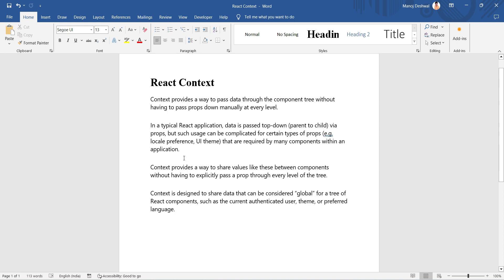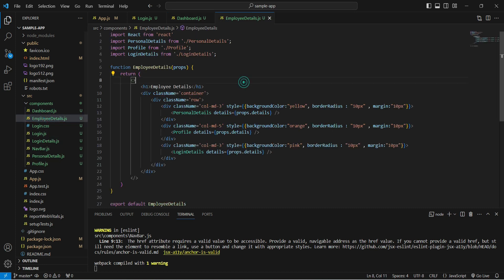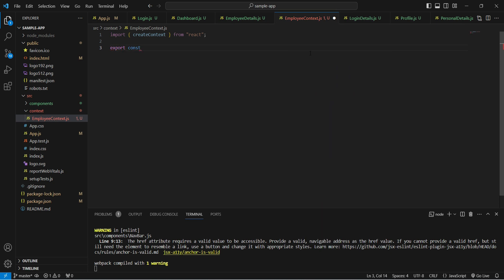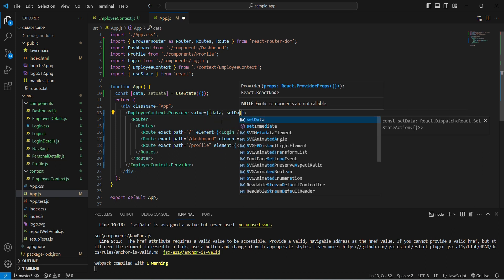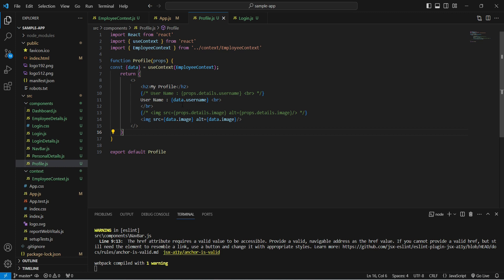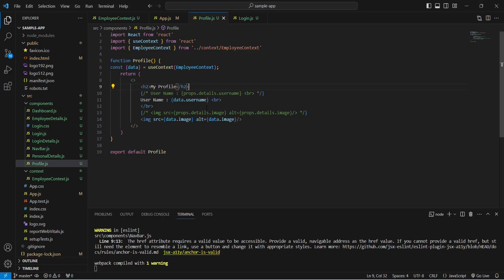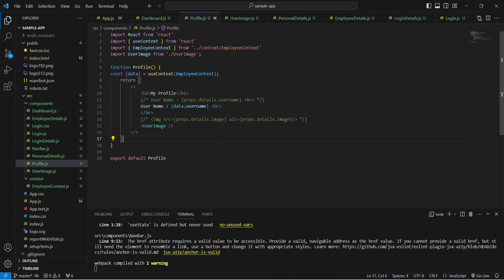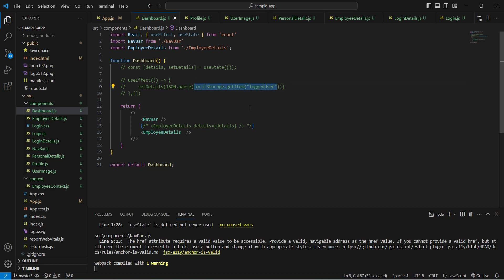React Context API Tutorial For Beginners - Using React Hooks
In this video, you will learn how to use the Context API for State Management in React JS. I will be using the CreateContext and  UseContext hooks to create a context which will help us to manage different states in a React Application.

Also, will learn about React hooks, starting with useContext. This powerful React hook will help us to manage our state efficiently without having to pass the props around (prop drilling). You will learn how to decide when to use the React Context API, how to use createContext to create the context, create a custom hook to handle undefined values, and finally use the context in any component to get state from the context.

Best Programming Laptops :-

Laptop used
Mic Used
Keyboard Mouse
Phone used

­Concepts Covered:

- How to use hooks in React
- How to use context values in React function components
- How to use the useContext hook

react tutorial
,react crash course
react developer
learn react
react hook
react hooks
react hooks tutorial
programming tutorial
react hooks explained
computer science
tutorial for beginners
react component
learn programming
web development
frontend development
coding for beginners
simple code
easy programming
useContext hook
,useContext tutorial

react tutorial
react crash course
react developer
learn react
react hook
react hooks
react hooks tutorial
programming tutorial
react hooks explained
computer science
tutorial for beginners
react component
learn programming
web development
frontend development
coding for beginners
simple code
easy programming
useContext hook
useContext tutorial

css
javascript
learn reactjs
nodejs
react tutorial
reactjs
reactjs beginner
reactjs tutorial
typescript
react js crash course
react js
express js
context api
learn context api
context api react
context api vs redux
context api in react js
react best practices
context api tutorial react
context api tutorial
state management in react js
state management

react hooks
,react tutorial
,react js tutorial
,react hooks tutorial
,react hooks project
,learn react hooks
,learn react js
,react beginner
,javascript
js
learn usecontext in 10 minutes
usecontext
react usecontext
,usecontext hook
react usecontext hook
usecontext tutorial
reactjs usecontext
react js usecontext tutorial
use context react js
learn react usecontext
react usecontext js
react context hook
react context function
react context
react